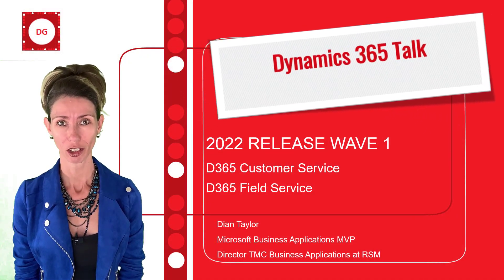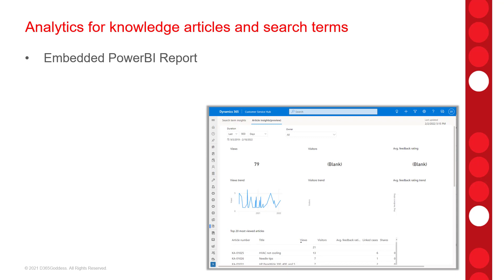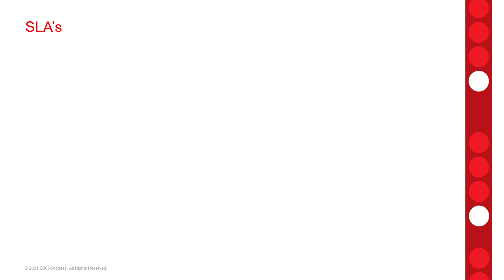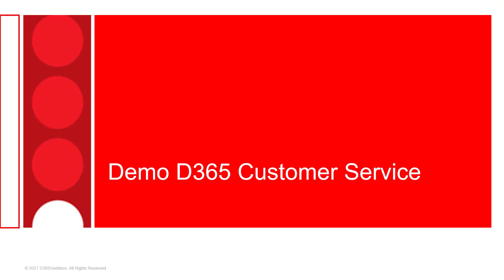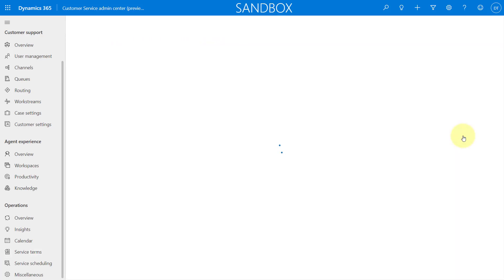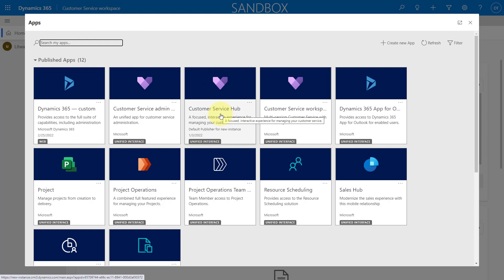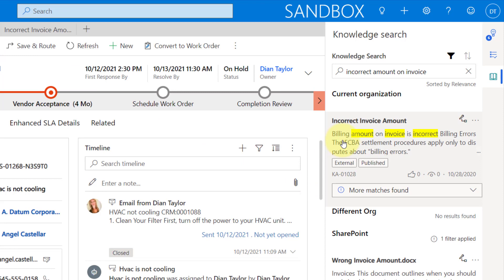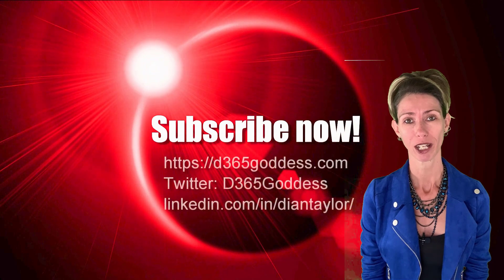2022 Release Wave 1 - D365 CS and FS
In the third video of my series on 2022 Release Wave 1 I am discussing the updates to Dynamics 365 Customer Service and Dynamics 365 Field Service.